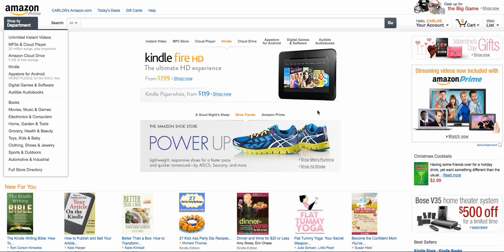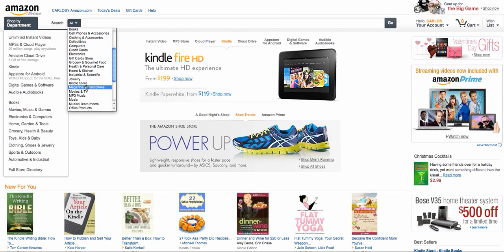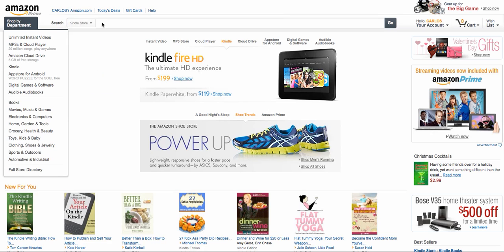Module 2 Part 4